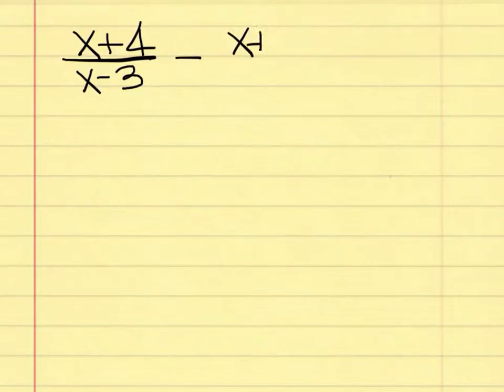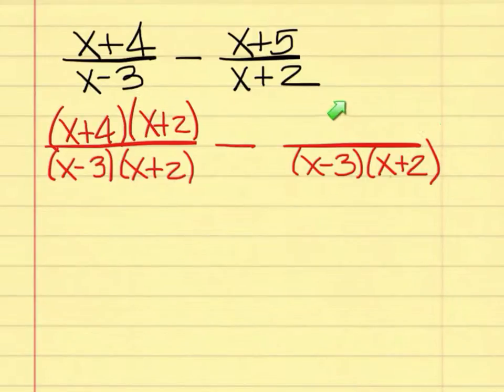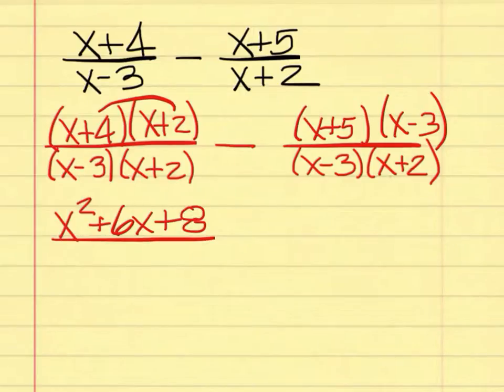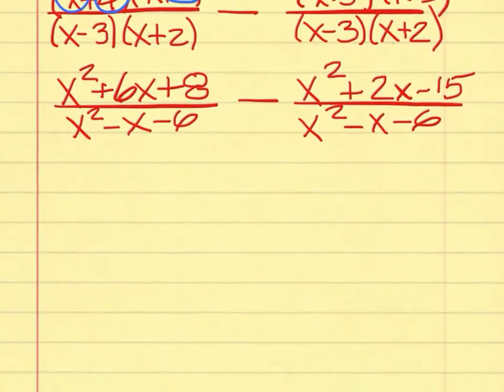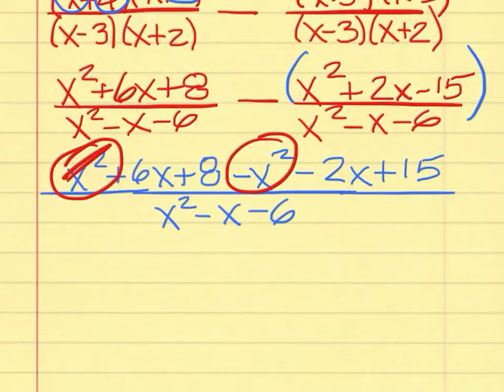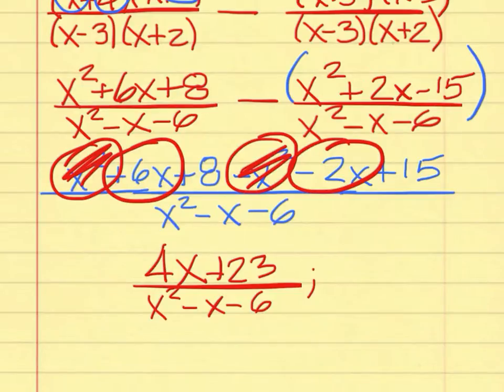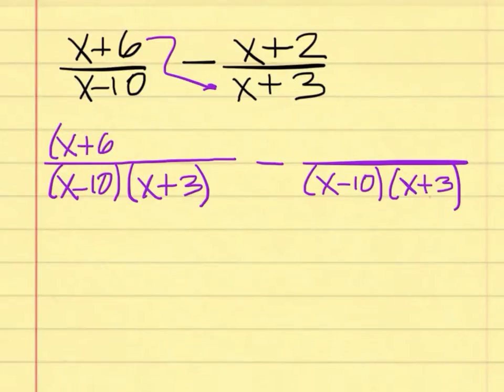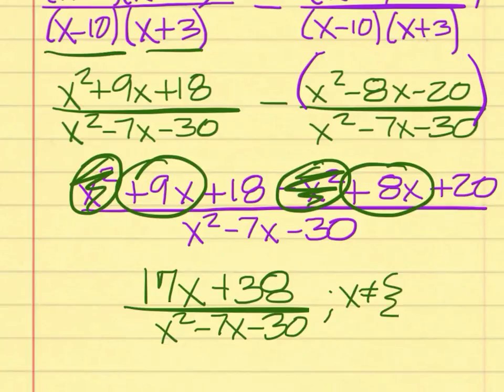Add and Subtract Rational Expressions Video #2